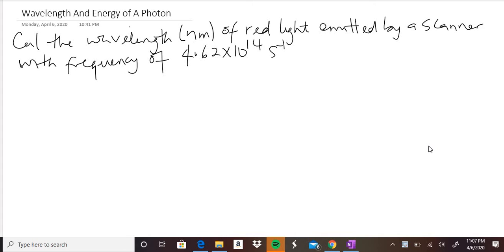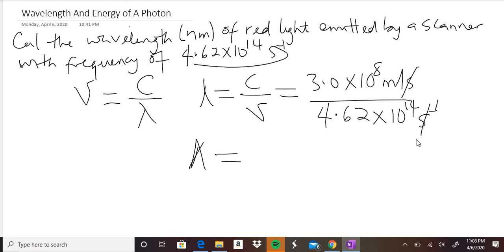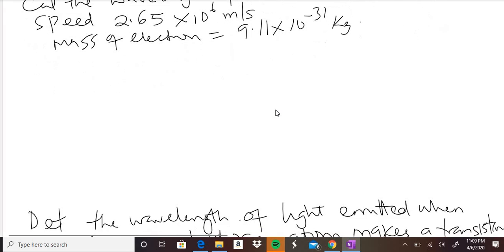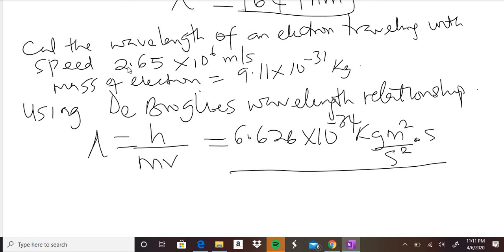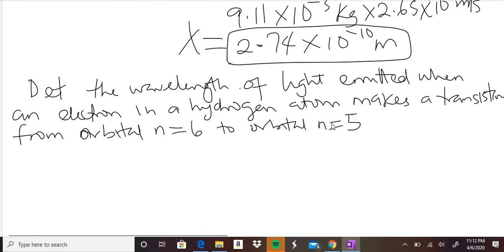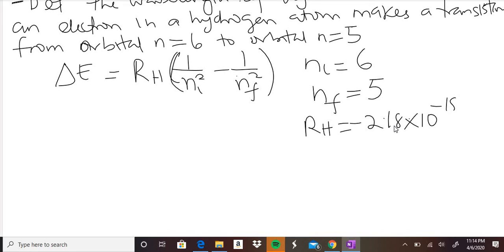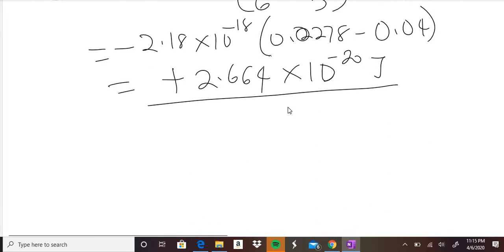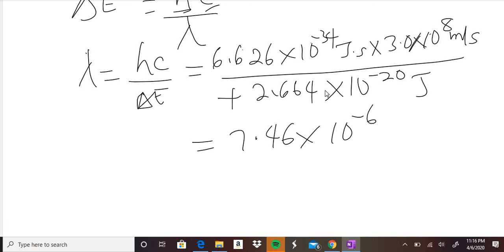Wavelength and Energy of A Photon